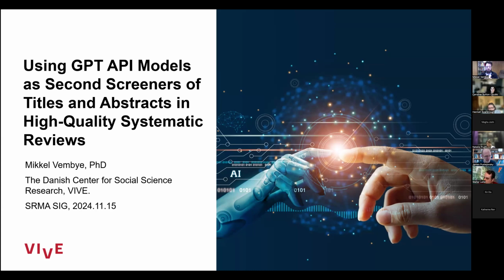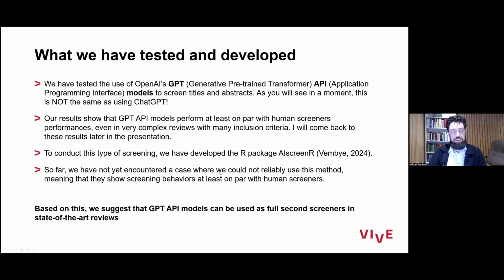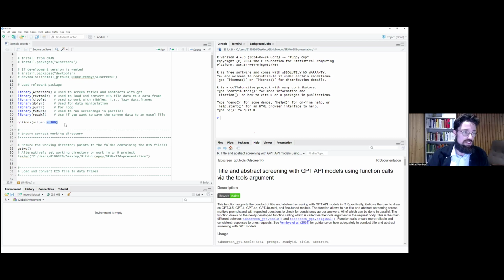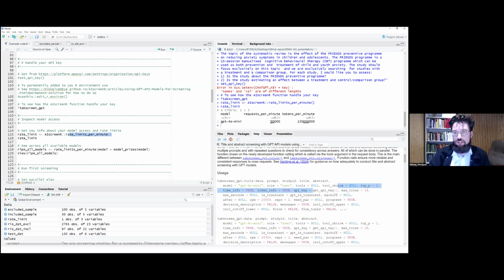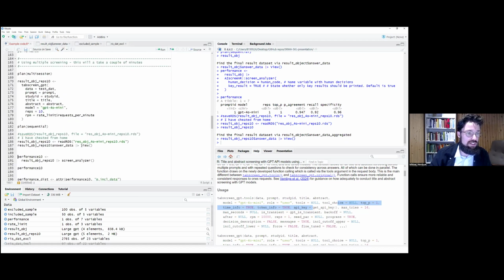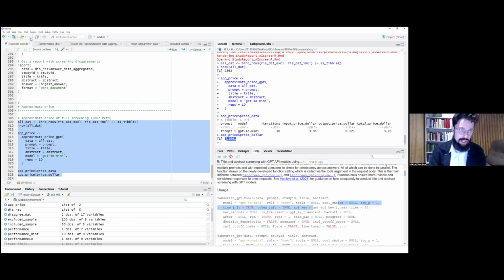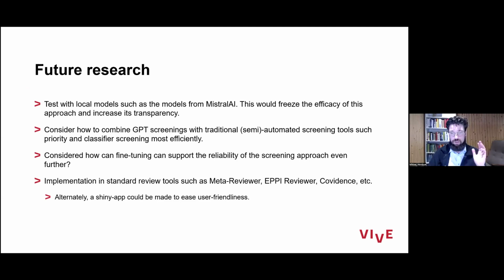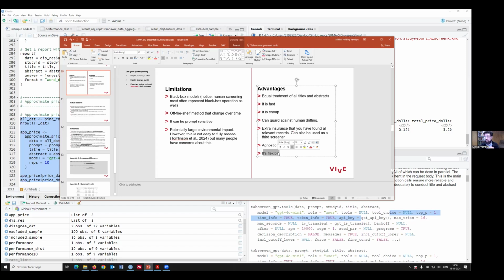Using GPT API Models as Second Screeners of Titles and Abstracts in High-Quality Systematic Reviews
Date of Seminar: November 15, 2024

Speaker: Dr. Mikkel Vembye, Danish Center for Social Science Research

Description: Independent human double screening of titles and abstracts is a critical step to ensure the quality of systematic reviews and meta-analyses. However, double screening is a resource-demanding procedure that slows down the review process. In this presentation, I will demonstrate how reviewers reliably can implement OpenAI’s GPT models as second screeners of title and abstracts to mitigate this resource demand. I will provide a practical demonstration of how to conduct title and abstract screening with GPT API models through the newly developed R package AIscreenR and highlight how the approach differs from simply using the ChatGPT interface. I will discuss implementation requirements for ensuring performance that is at least on par with typical human screening. To facilitate this, I will introduce a new screening benchmark scheme that is based on common human screening performance in 22 large-scale systematic reviews. As the initial proof of concept, I will present results of using GPT API screening in three large classification experiments. I will conclude by discussing limitations and future directions for this screening method and how it can be combined with traditional (semi-)automated screening tools. The background for this presentation can be found